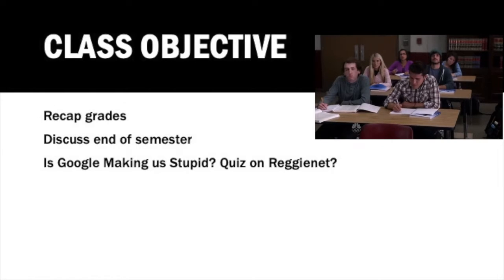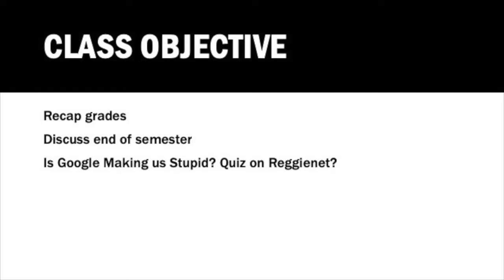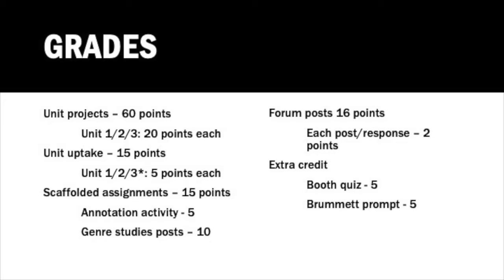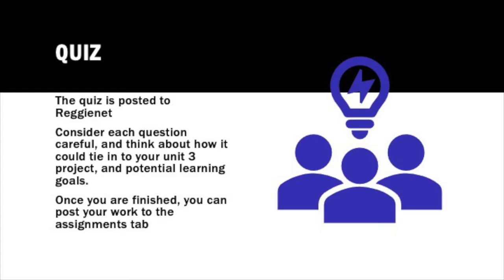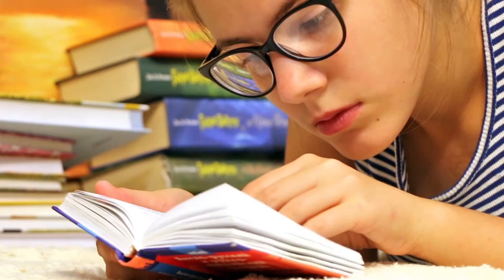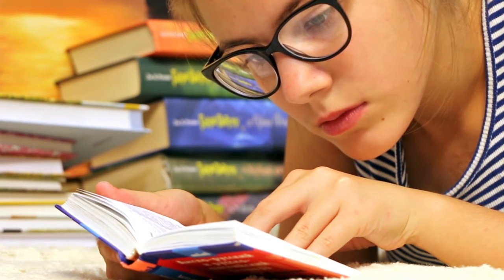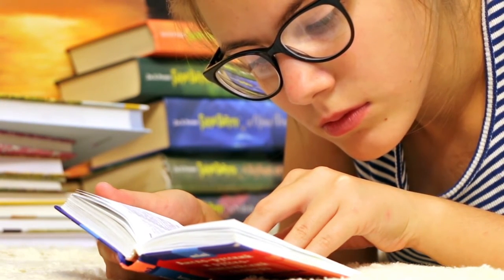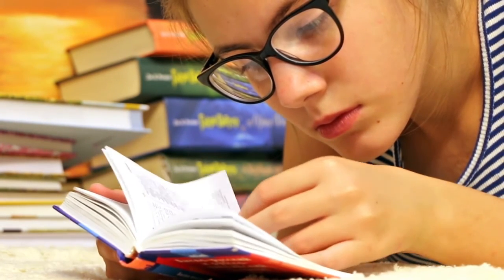Spring 2022, English 145.13 - End of semester recap/Is Google Making us Stupid?